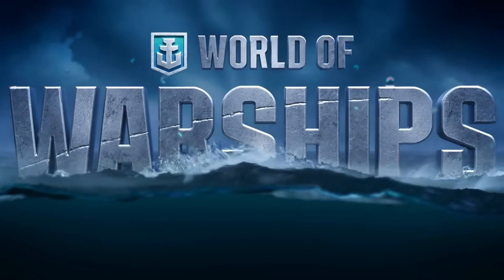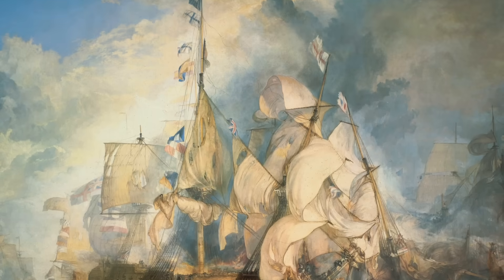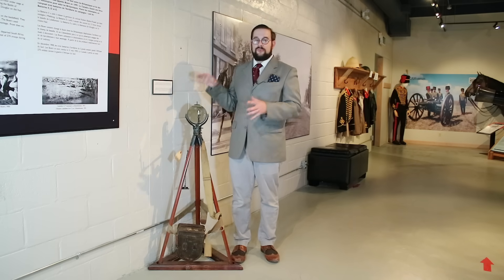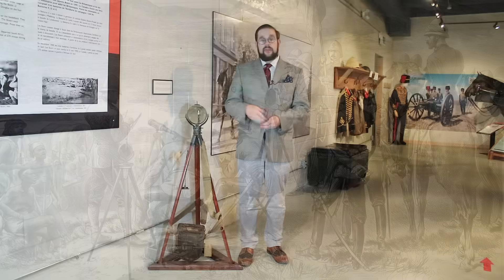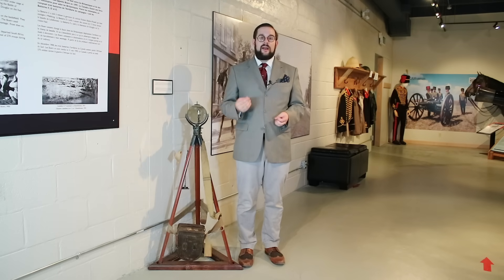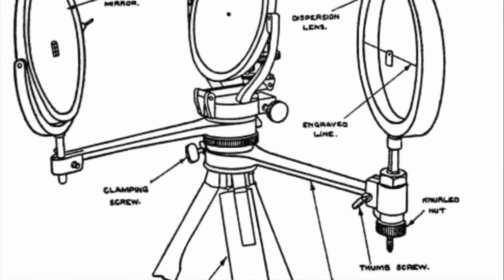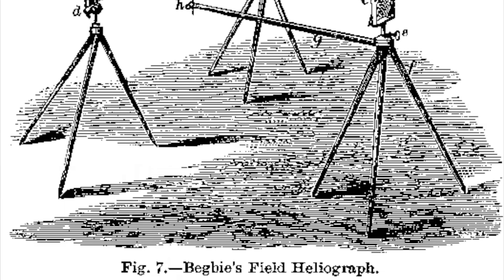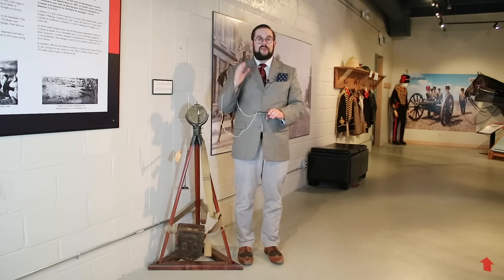Heliographs: Cutting-Edge Victorian Military Communications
During registration use the code HSF2023 to get for free: 200 doubloons, 1 million credits, 7 Days of Premium Account time, HSF commander Misaki Akeno, and HSF commander Irizaki Mei.

Developed in the 1870s, heliographs used reflected sunlight to send coded messages over long distances. Surprisingly useful despite their simplicity, heliographs were used by military and civilian organizations (e.g. forestry services) for over 100 years.

0:00 Introduction
0:47 World of Warships Promo
2:21 Development of the Heliograph
6:31 Heliograph Users
9:15 Setup, Controls, and Accessories
12:14 Alternative Heliograph Designs
14:04 Survival Heliographs
15:00 Outro